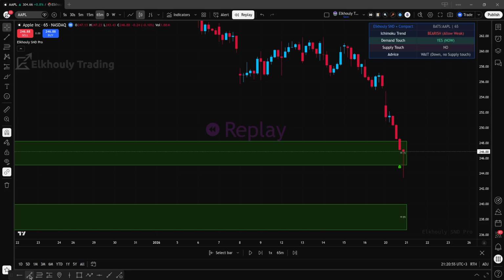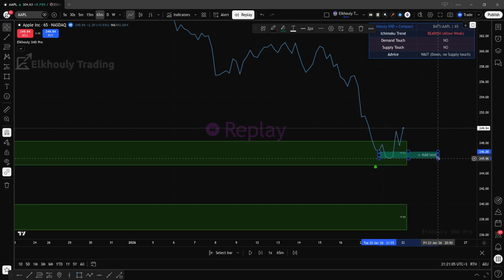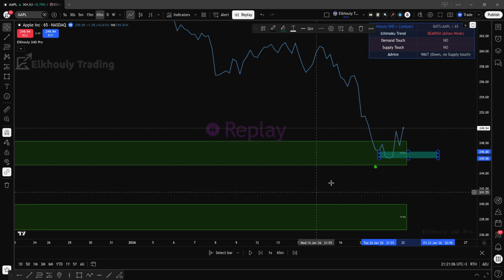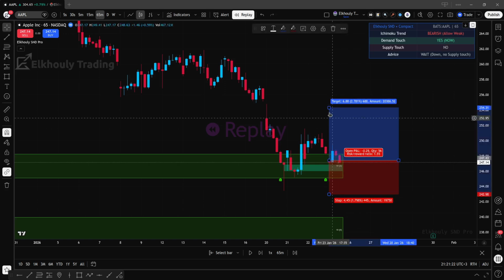How to Map Institutional Demand Zones Using Pure Price Action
Stop losing money on messy charts and lagging indicators like RSI or MACD. They are always late.

In this video, we break down the exact mechanical process to map clean, high-probability Institutional Demand Zones using pure Price Action. You will learn how to clear the noise off your screen, spot where the smart money is actually buying, and trade with absolute clarity and zero anxiety.